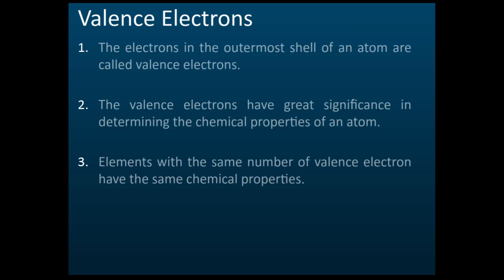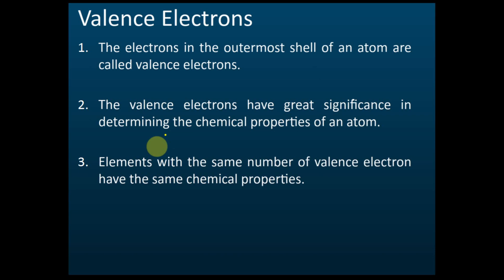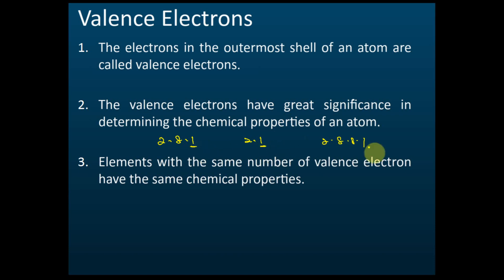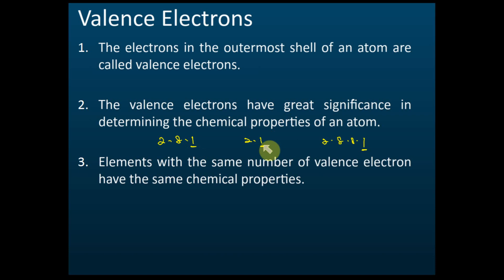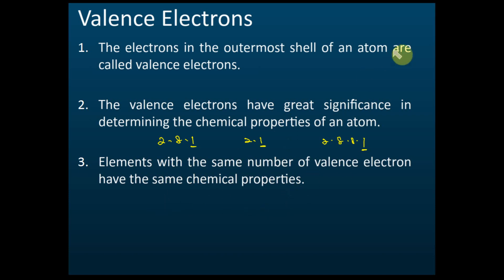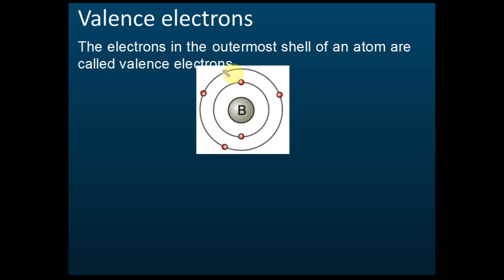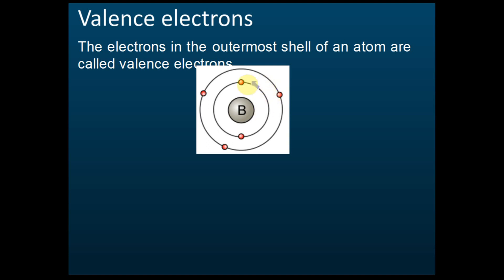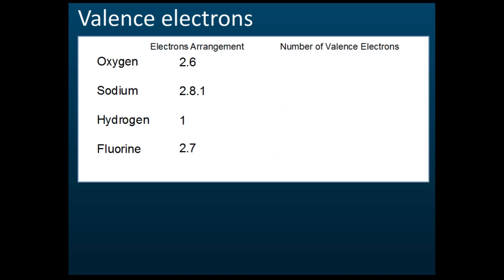Valence Electrons | Chemistry